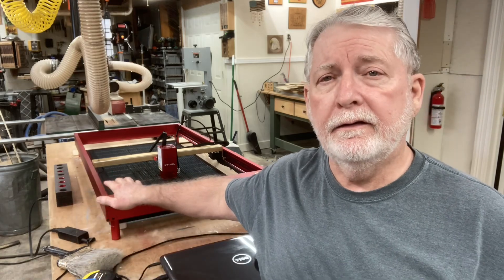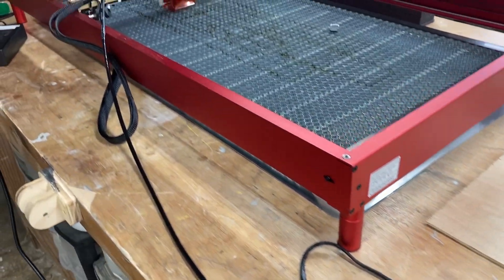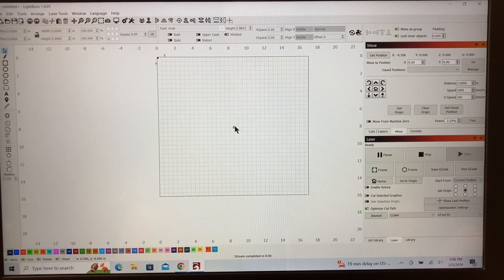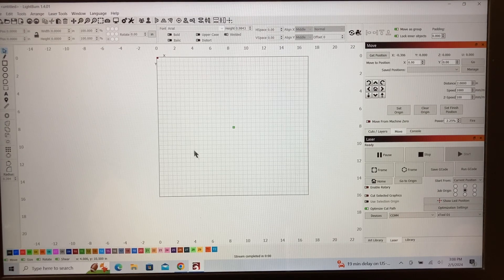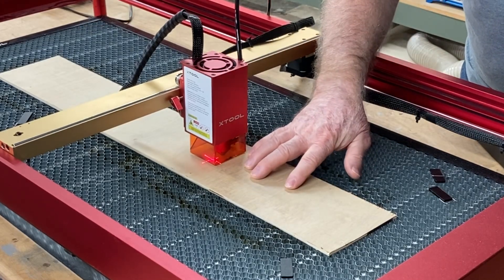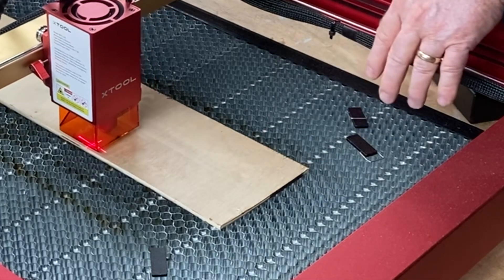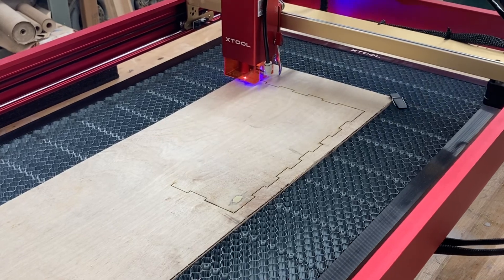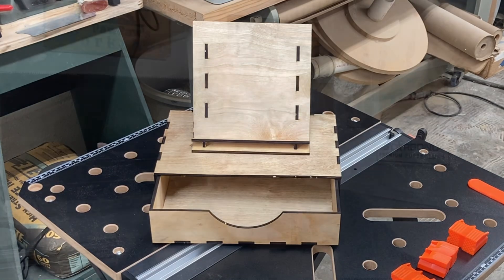STOP HOMING Your Laser! It’s NOT Required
I use Lightburn Software to control my lasers without Homing the laser first.

90 degree v-bit
60 degree v-bit